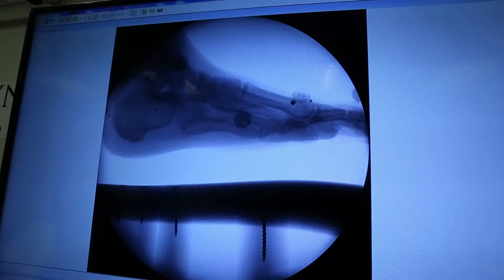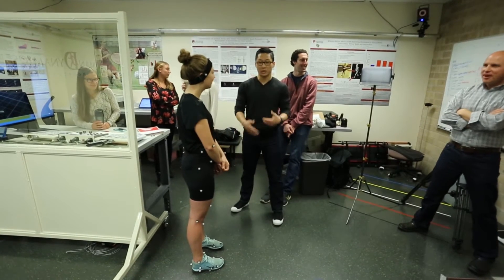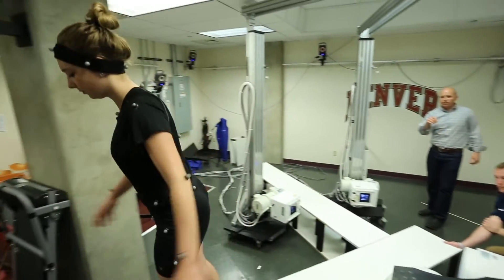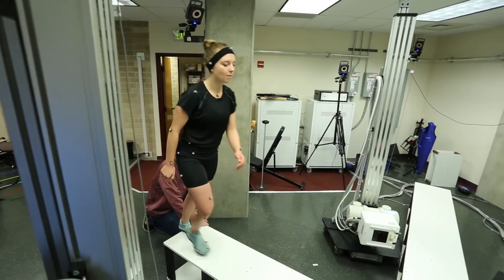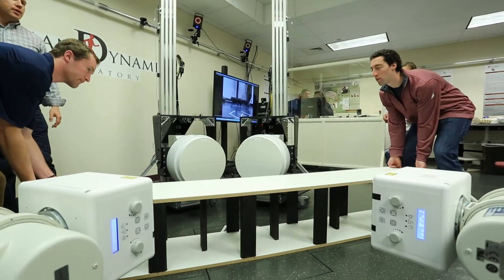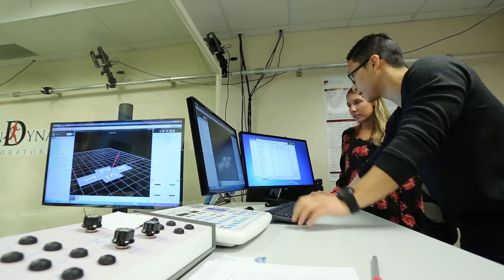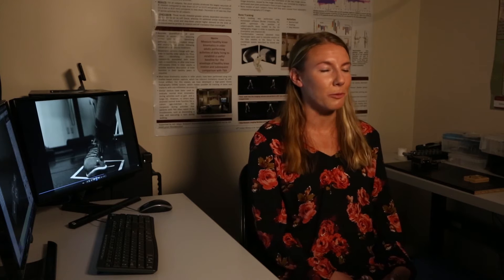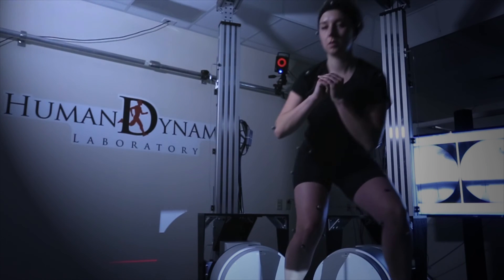Nike Partners with DU Undergrads to Improve Footwear Performance | University of Denver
University of Denver undergraduate students lead a design project to improve the stability of basketball shoes. One of the most popular athletic shoe companies in the world is partnering with the University of Denver. “Nike has a high regard for innovation and we strive to be the most innovative company period,” said Bryan Conrad, senior researcher for Nike basketball. Conrad said that’s exactly why Nike is eager to work with mechanical and electrical engineering students at DU. Special thanks to Brad Davidson and his team at DU's Human Dynamics Lab.